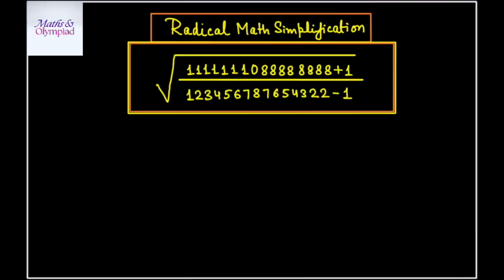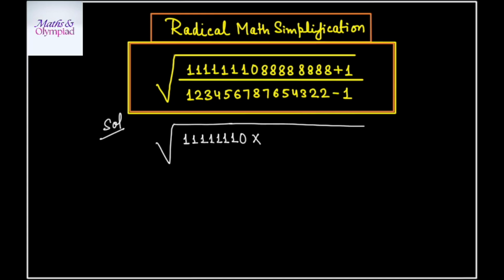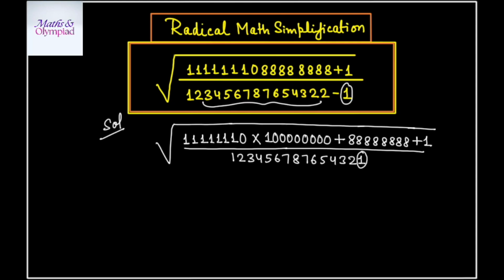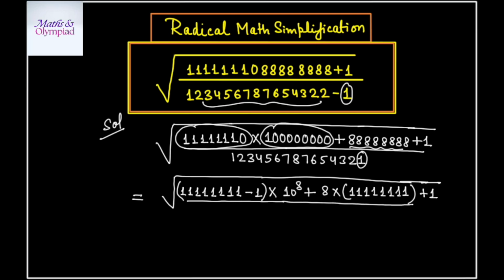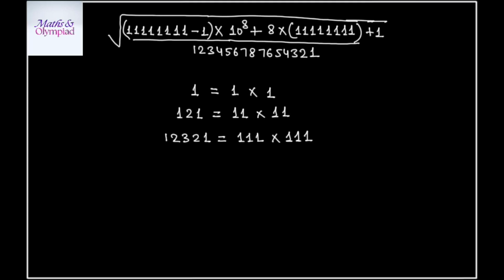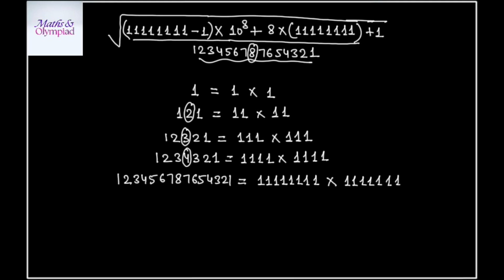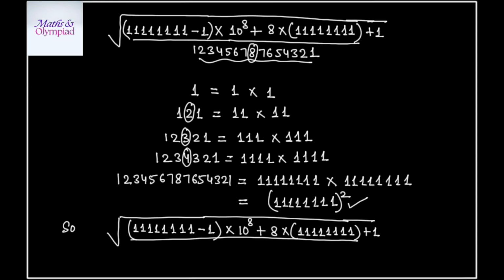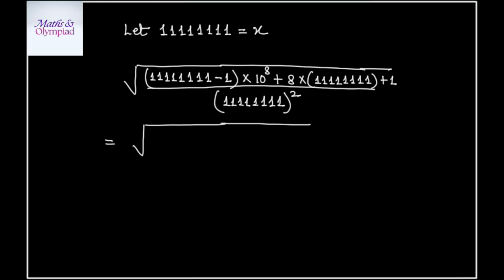NO Calculator - Amazing Radical Simplification Question!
Test your skills with this challenging radical simplification question! Watch the step-by-step solution and learn how to simplify radicals like a pro.

•Mathematics Education
•Algebraic Expressions
maths
algebra exponential equation
exponential equation
a nice algebra problem
calculus
Challenging math
maths problem
math problem
math olympiad
olympiad math
how to solve math
Mamta maam
olympiad math
olympiad
calculate
algebra
syber math
PreMath
rmo math olympiad
Whole math
Learncomunolizer
Indian math olympiad
Math talker
Maths black board
Super academy
Math booster
imo
solve
Aa
Bc
indian math olympiad
mathgist
vijay math
higher mathematics
bts
lol
learn
online math teacher
math tutor
tution teacher
math class
rashels classroom
 preparation
algebra 1
algebra 2
algebra expressions
maths olympiad
SALogic
SA Logic
math olympiad
sa logic
maths
mathematics
 math
algebra
olympiad algebra
math
maths help
maths trick
tuition
 learn
maths prep
quick calculations
problems solve solution trignometry
numbers
exam
statistics
fractions
 mental math
math secret
math trick
guinness world record
Maths Tutorial
math hunter
maths hunter
mathhunter
just algebra
math window
sybermath
master t maths class
premath
learncommunolizer
 bprp math basics
video sharing
camera phone
video phone
free upload
PreMath
trigonometry
math is fun
olympiad
probability and statistics
algebra 1
 geometry
Math Olympiad
math puzzles
maths calculus
number theory
algebra 2
high school math
college math
math help
pre math
imo
online learning
Olympiad Mathematics
maths
premaths
pre maths
TabletClass Math
Andy Math
algebra
pre-algebra
college
 homeschool
home schooling
GED math
school test
geometry help
ASVAB GMAT GRE SAT ACT middle high tutor
online lessons

math olympian
ecuaciones funcionales
matemáticas avanzadas
funciones matemáticas
 problemas funcionales
mathematics
algebra problems
trigonometry Exponent
Exponent problem
find x
find all values of
simplify Simplification
power of
simple math
Olympiad
Olympiad math
Algebra
Aptitude Question
Japanese math Olympiad
maths Olympiad
 France math Olympiad
math Olympiad
olympiad mathematics
math olympiad
algebra